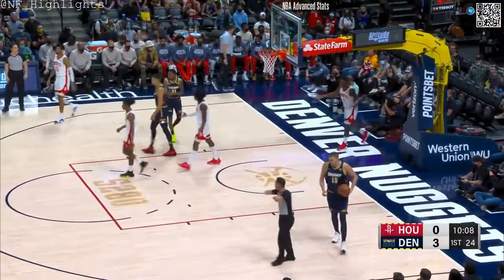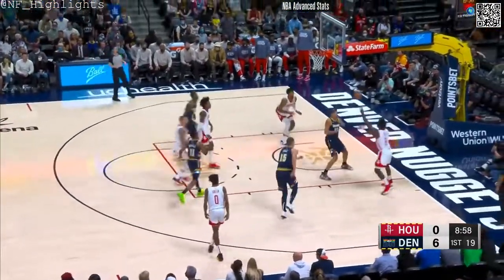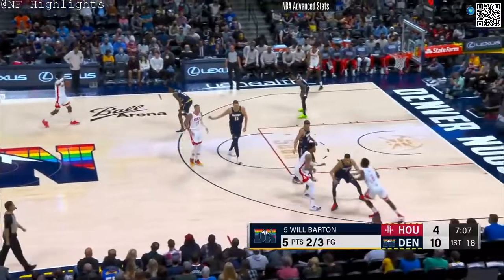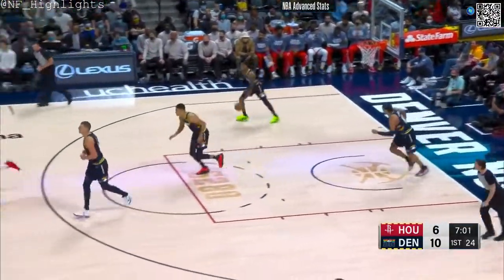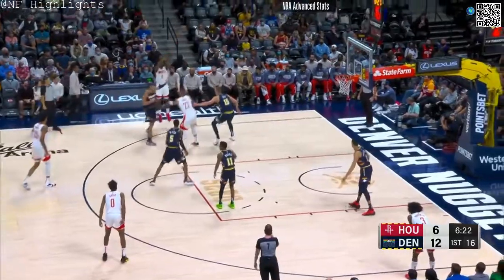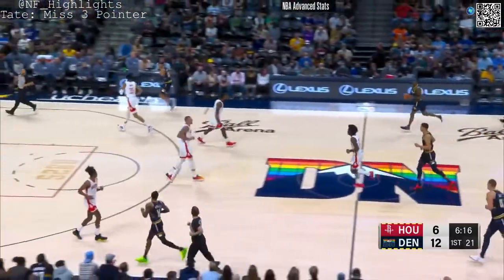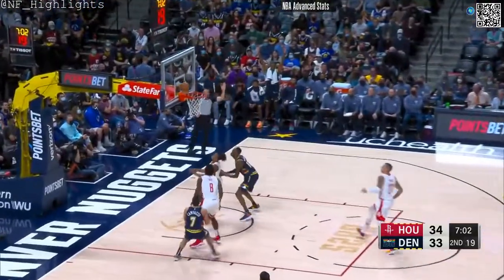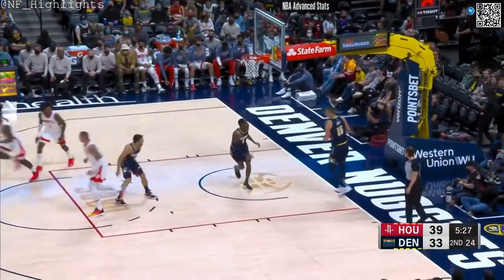Jae'Sean Tate 10 PTS 8 REB: All Possessions (2021-11-06)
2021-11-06 Denver Nuggets vs Houston Rockets: Player Highlights Jae'Sean Tate
    10 PTS, 8 REB, 1 AST, 1 STL.
        0 of 1 from 3.
        4 of 7 FGs in 31:06 minutes.